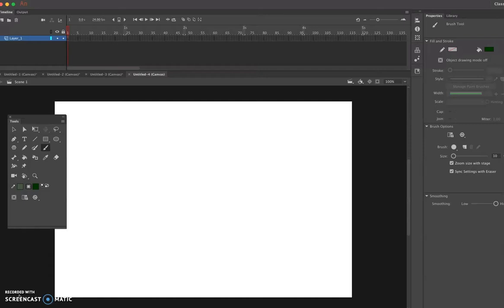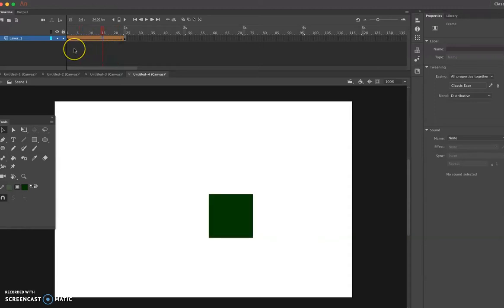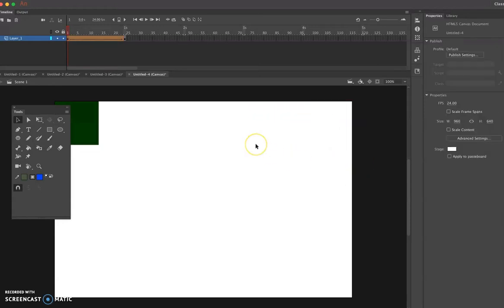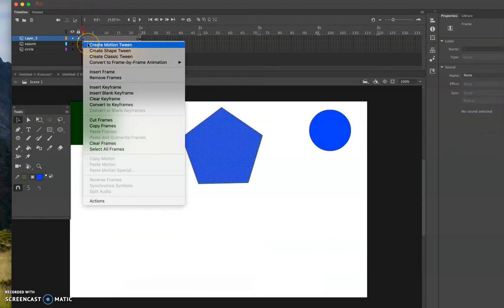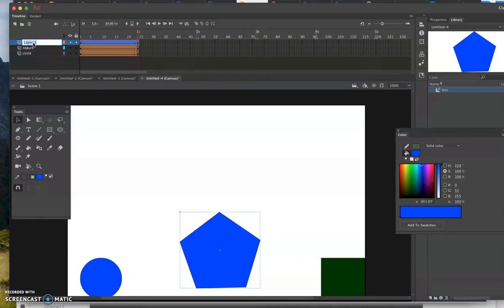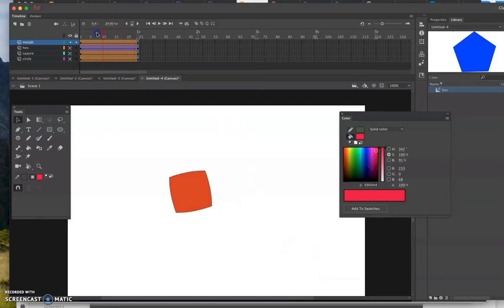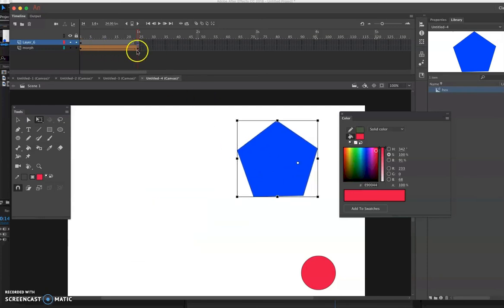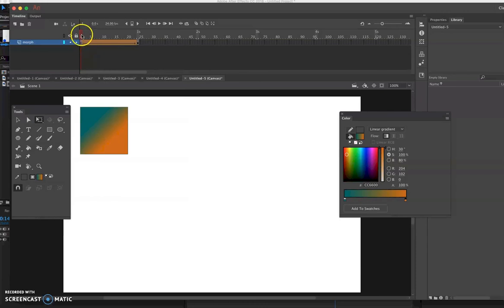Tweening basics shapes